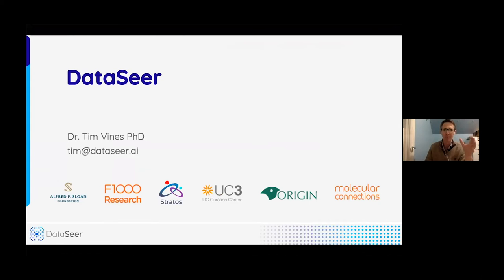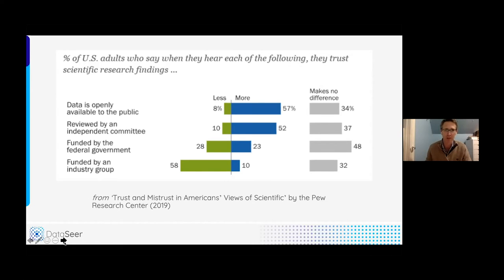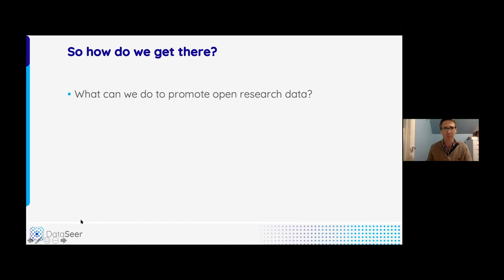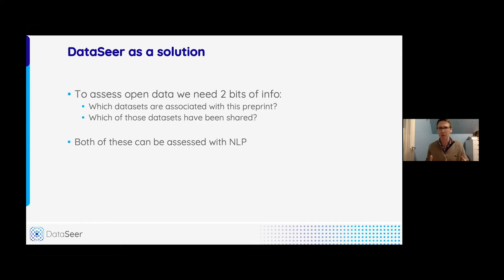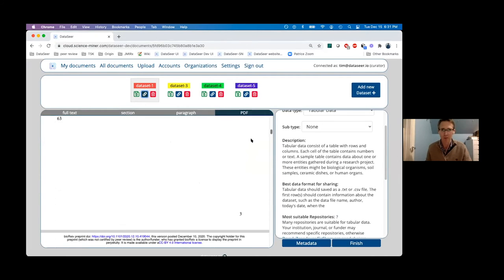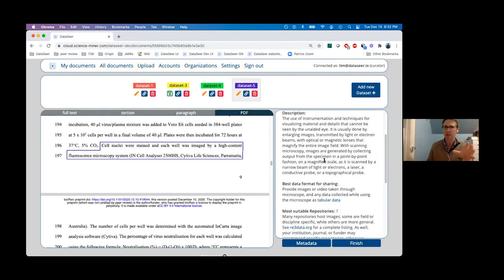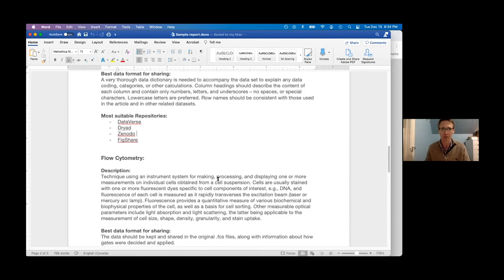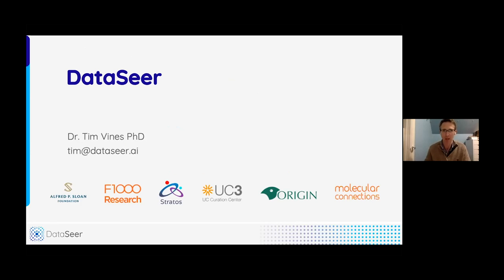Using AI to promote data policy compliance - Tim Vines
Tim Vines, of DataSeer, talks about "Using AI to promote data policy compliance" at JROST 2020.